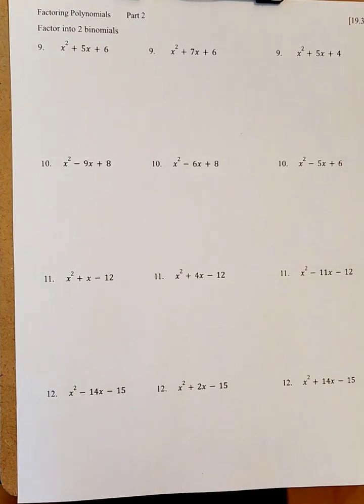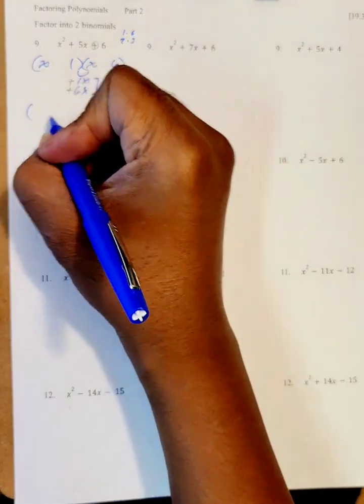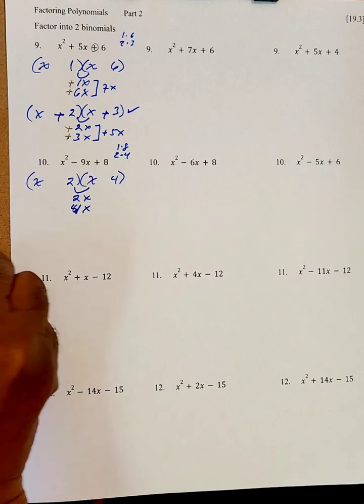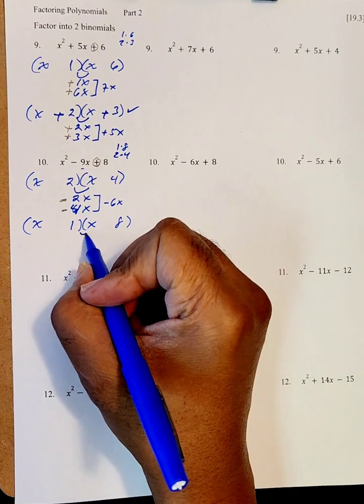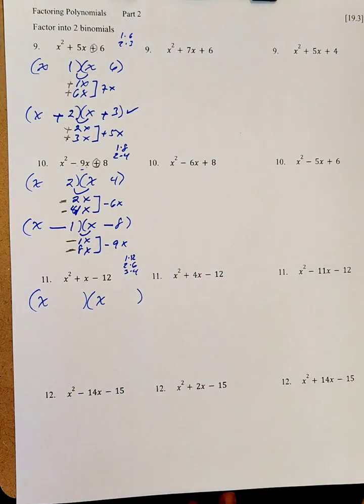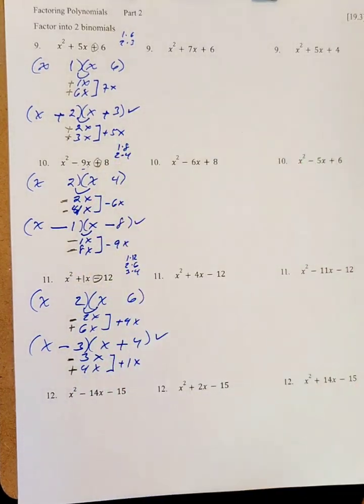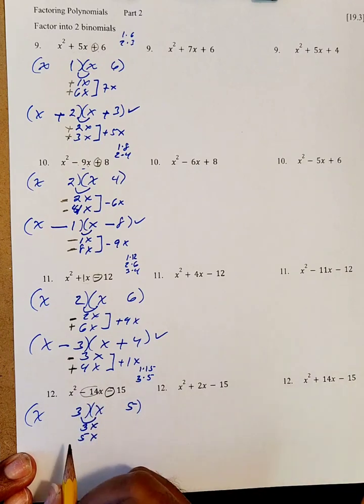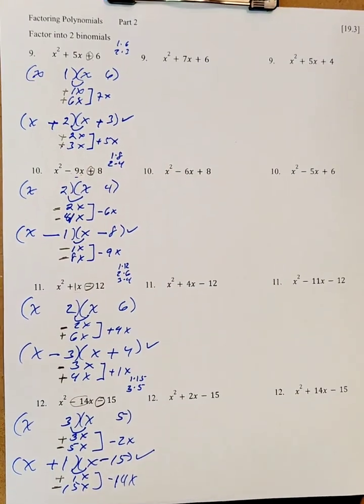Intermediate Algebra 19.3